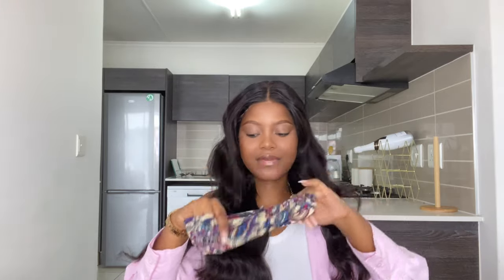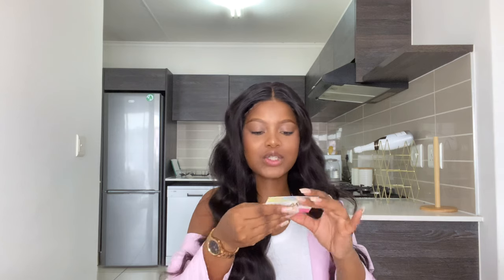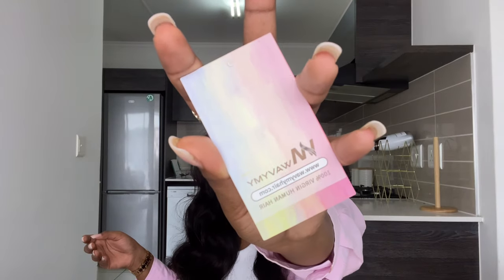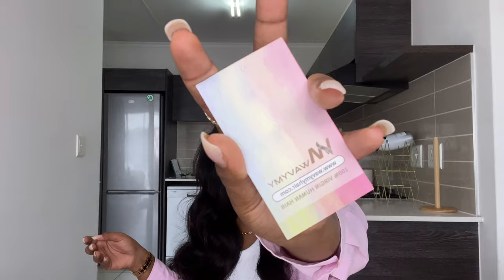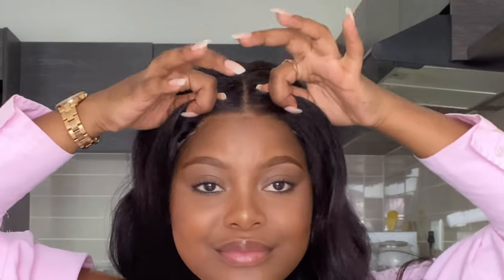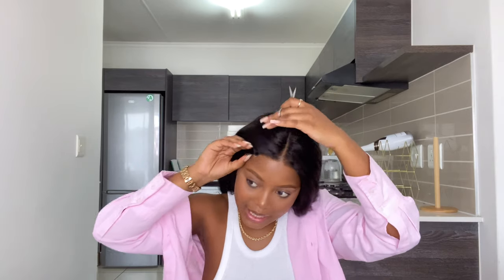easy 4x4 lace wig installation, no glue ft. Wavymy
💋💋OPEN ME💋💋

Within 30 Days NO Reason Free Return For My Subscribers Place Order
Style:4x4 Lace Loose Wave Wigs
Length: 250%

Wavymy Large Sale,$20 OFF with code: wm20

Hello hi sweedy I hope you enjoy this vlog.

FAQ-
What’s your name?
Yamkela Zwakala

Where were you born?
East London in the Eastern Cape, grew up in Northern Cape, DE AAR